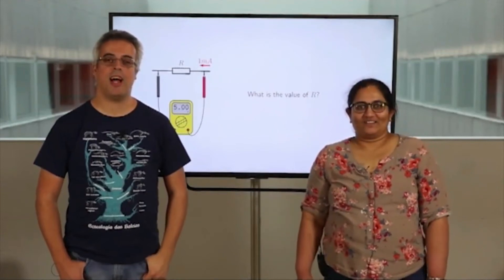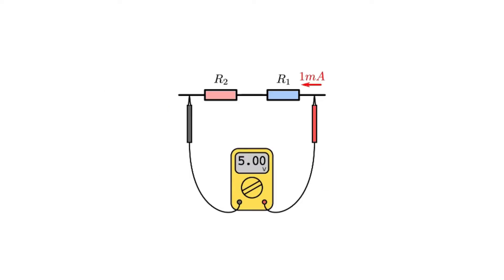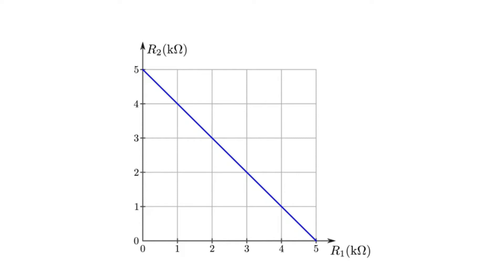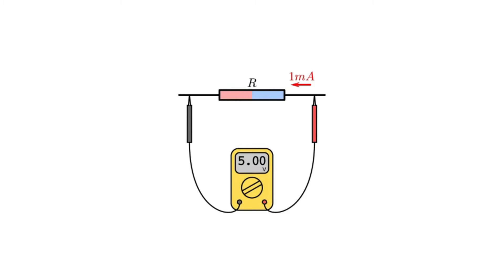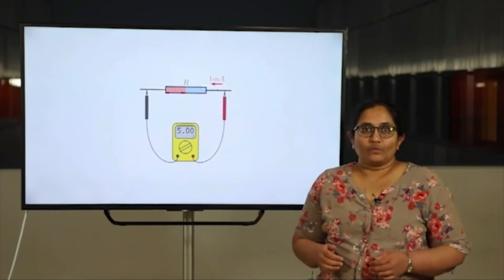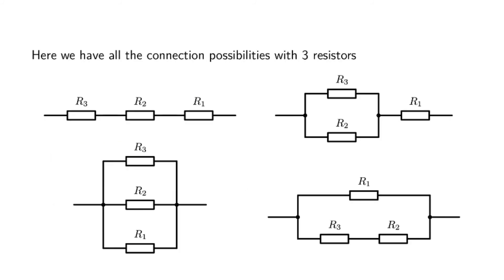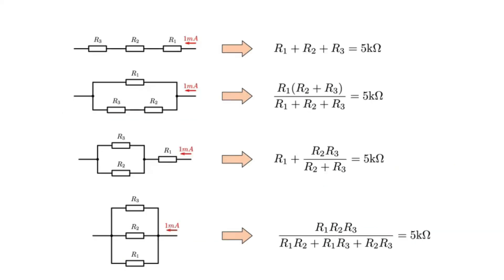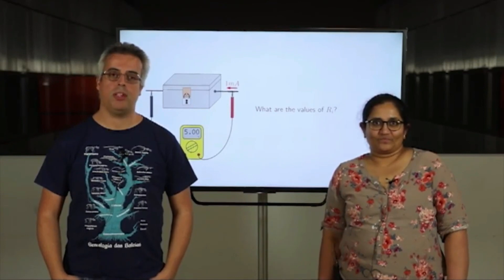Electrical Impedance Tomography 101, Part 2: preparing the terrain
Dr. Rashmi Murthy and Dr. Fernando Moura explain the principles underlying Electrical Impedance Tomography. They use very simple examples involving resistors to explain non-uniqueness, a basic challenge in the study of inverse problems. The examples pave the way to more realistic inversion scenarios that will be discussed in future videos.

Professor Samuli Siltanen served as producer in the video creation process. Markus Juvonen was responsible for camera work.

This video features the song 'Happy End' by Distemper,